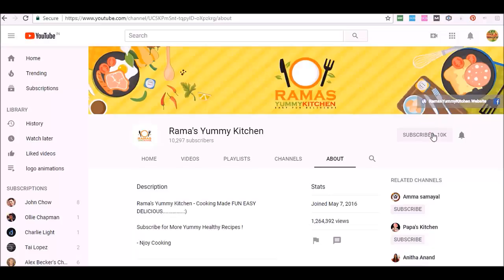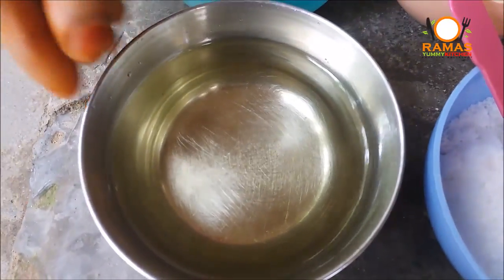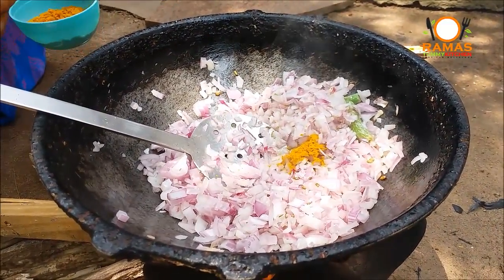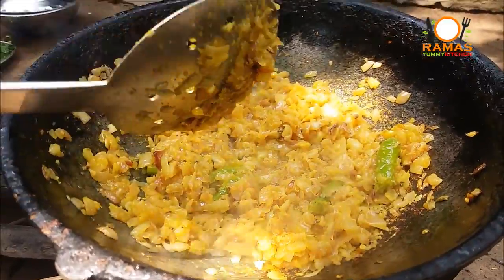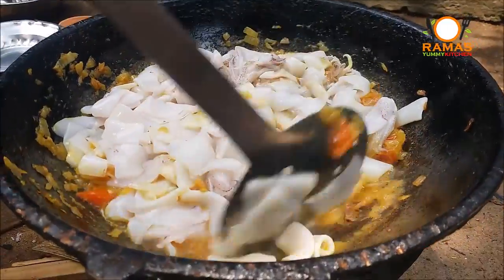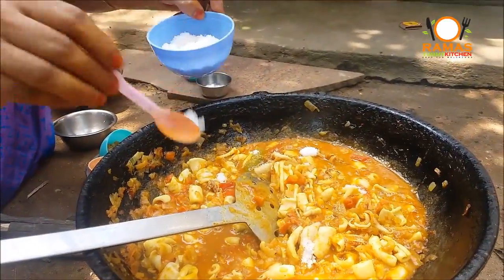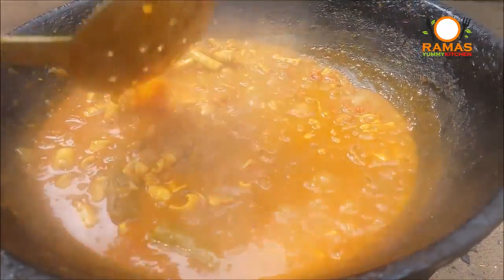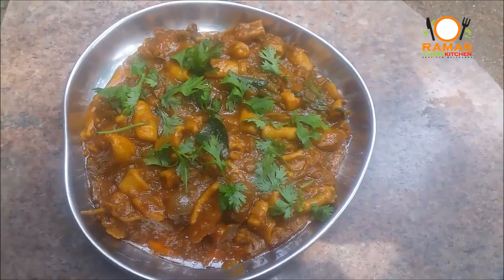Fish Gravy in Tamil |How to Make Fish Kulambu | மீன் குழம்பு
How to Make Fish Gravy | Kanava Fish Kuzhambu | மீன் குழம்பு